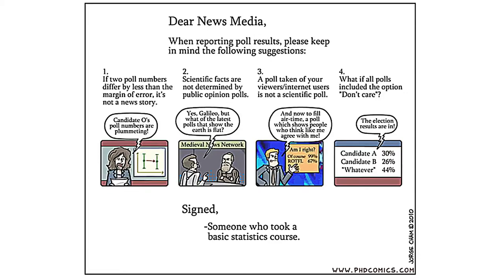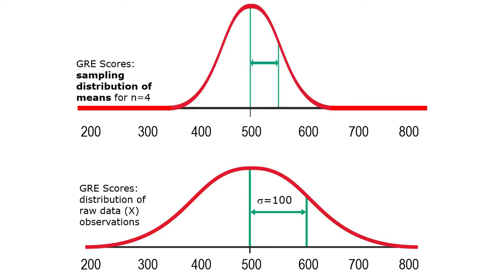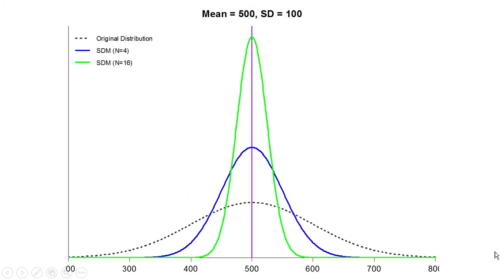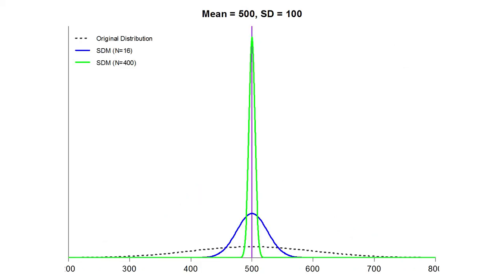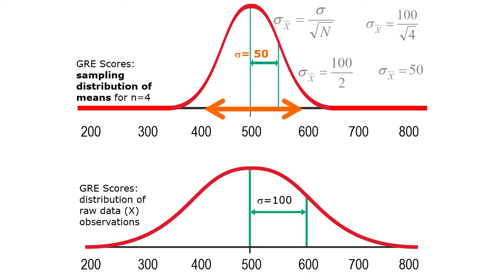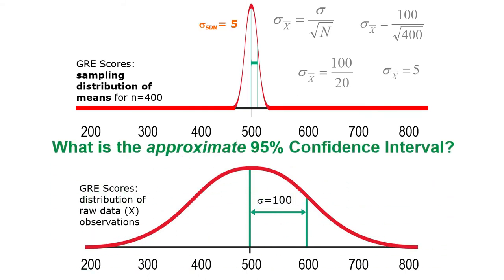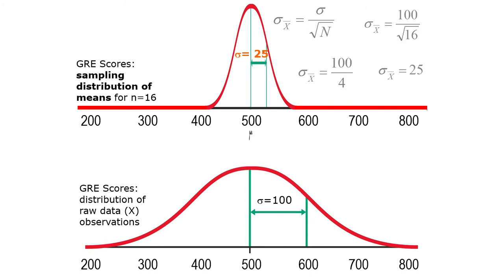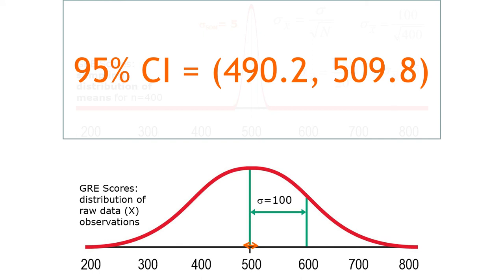E3 - Confidence Intervals Part 1